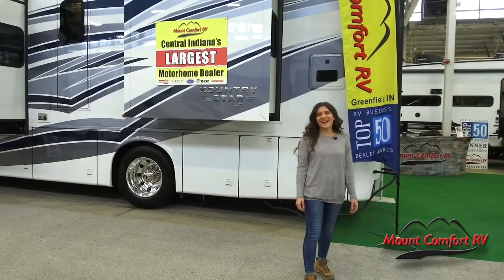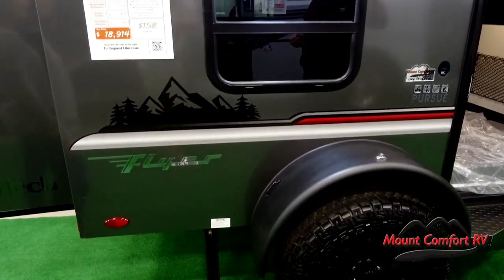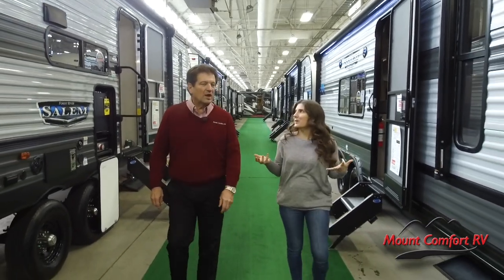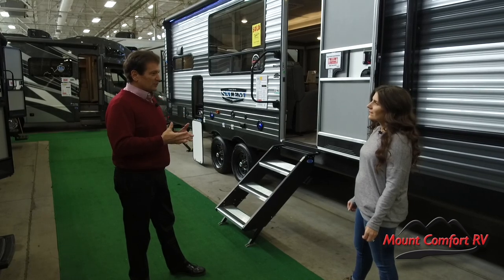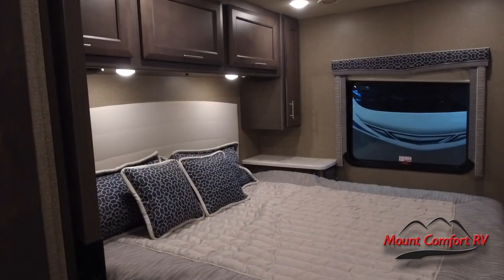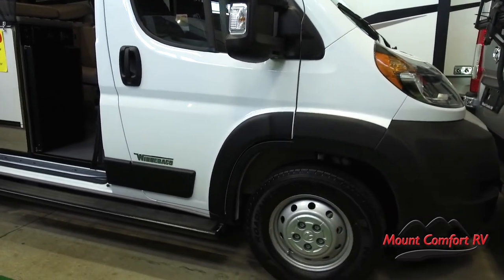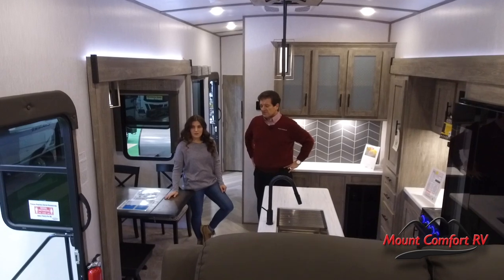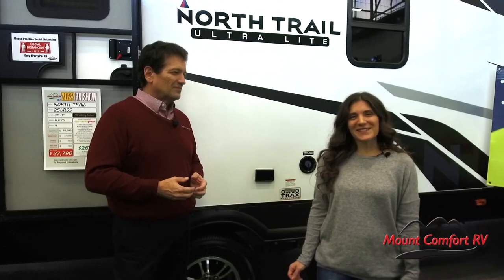The 2022 Indy RV Expo Special Look! | Mount Comfort RV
This event is going on today and will go till January 16th! The Indy RV Expo is located at the Indiana State Fair Grounds! If you need more information or want to purchase tickets for the event, go to the